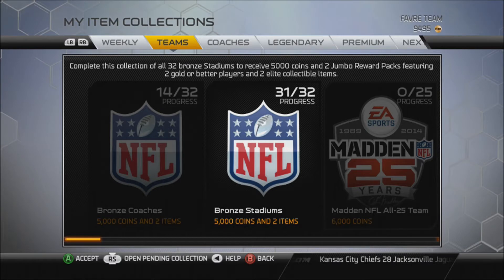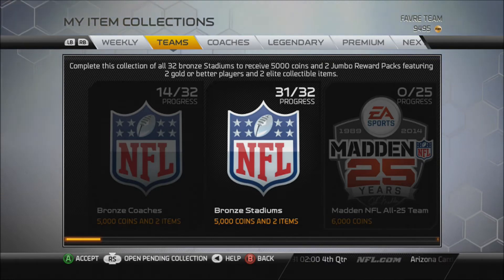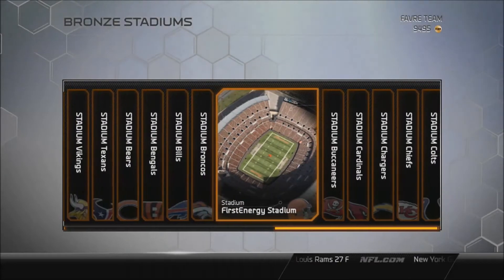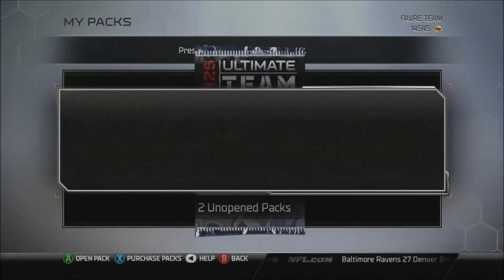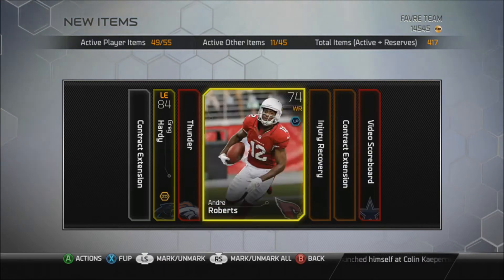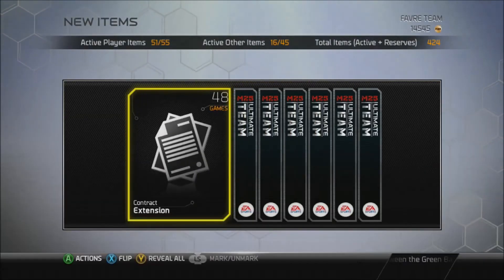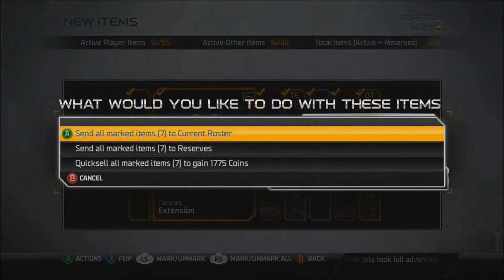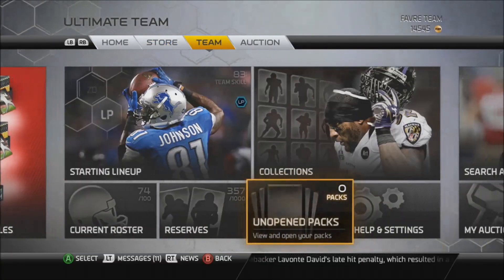Madden 25 Ultimate Team Stadium Collection Complete plus Reward Packs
★ Join The Gamer Nation! We Are Gamers.

★ Engage With The TGN Community!